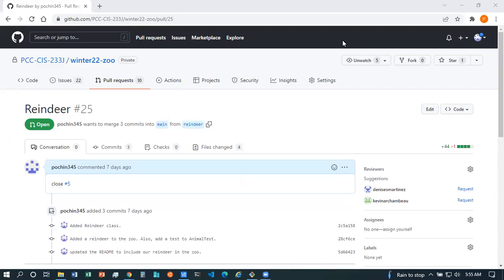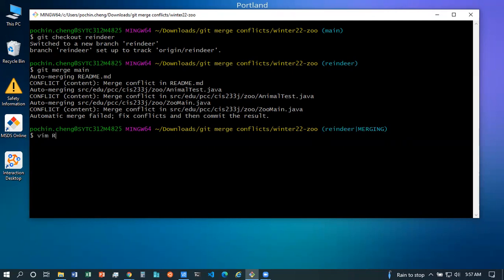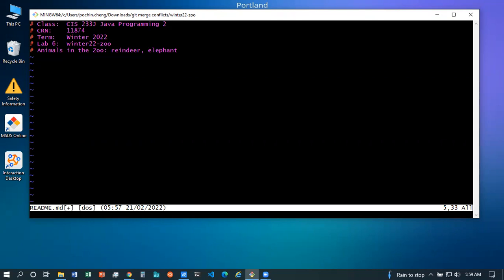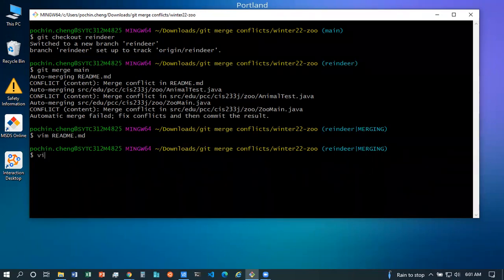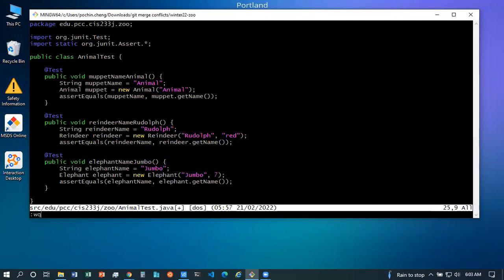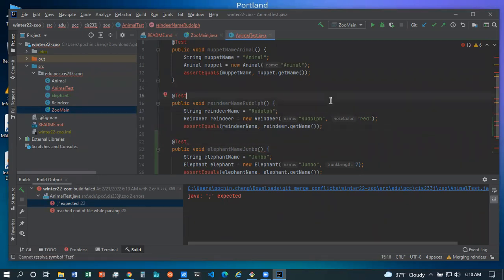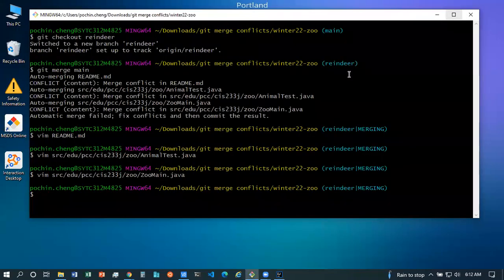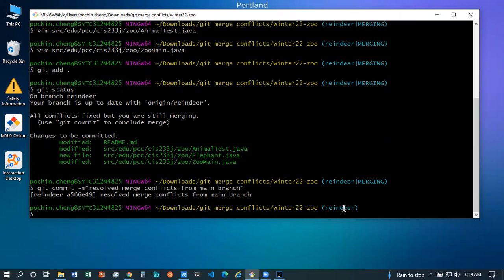CIS 233J Resolving PR merge conflicts with git bash (vim)